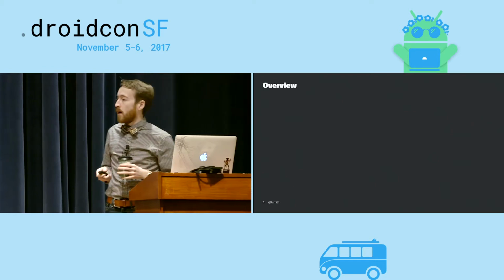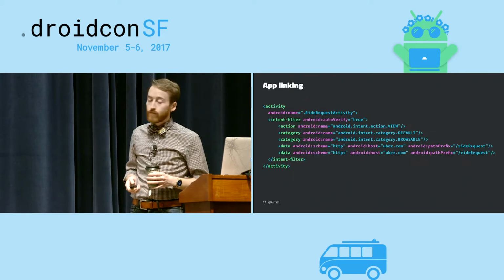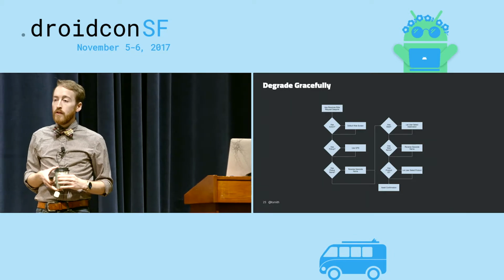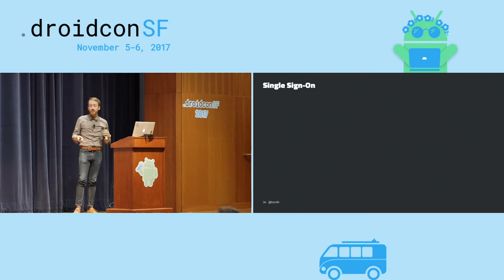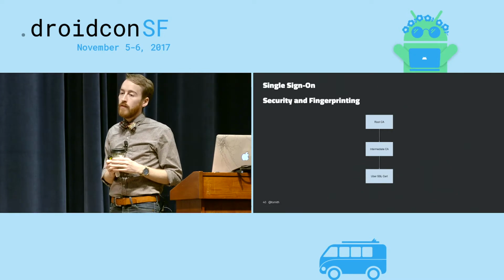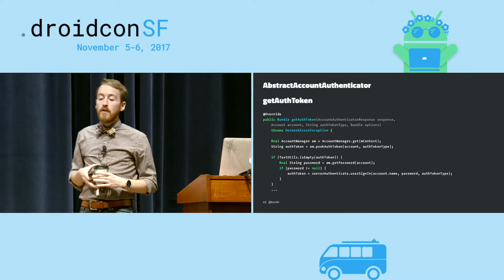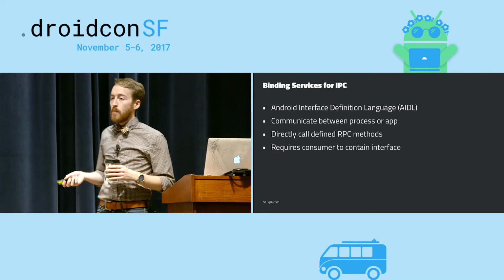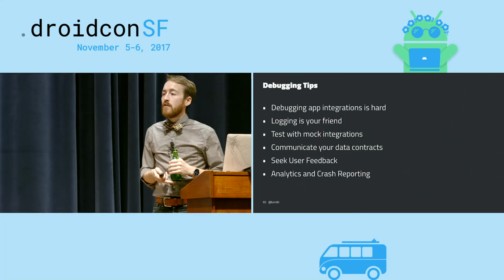droidcon SF 2017 - Magical App-to-App Integrations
Ty Smith, Uber

Usable and efficient app-to-app interactions can empower magical moments for your user, provide growth opportunities, and reengage existing users, but they can be difficult to reason about and even more difficult to design and build for. Ty has been building mobile-focused developer platforms at Evernote, Twitter, and now Uber. In this talk, he'll walk you through many of the best practices that he's observed and accumulated. You’ll find out how to reason about app-to-app interactions to provide an elegant user-experience for external apps to engage with, and explore technical examples that allow third party developers to seamlessly interact with your app, thus shortcutting expensive server operations while providing more efficient and magical native flows. Topics will break down specific features he's built over the years including building Single Sign-on, a deep dive into Deeplinks, powering system level integrations for deep partner integrations, and constructing well-defined interfaces for data and user-flows. Ty will walk you through how to create an app as a platform – if that’s something you want to know, don’t miss it!